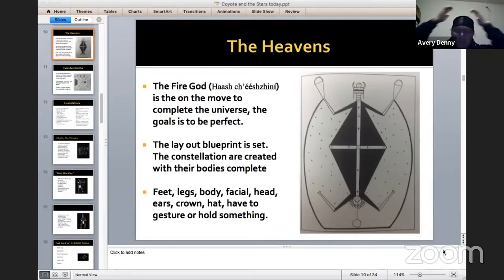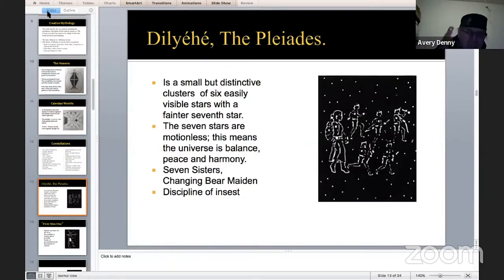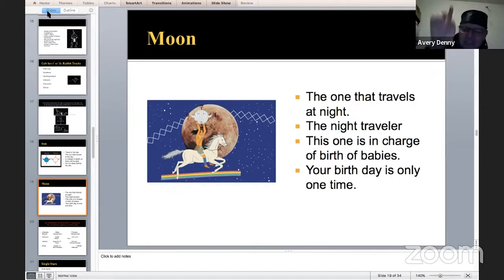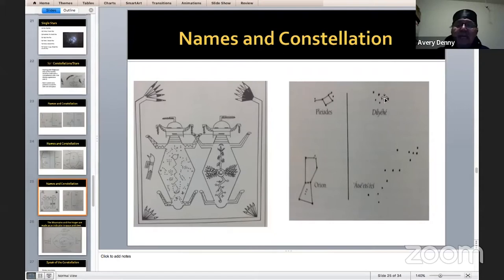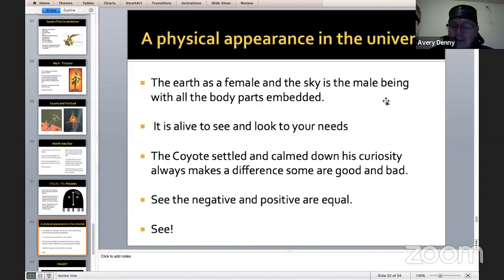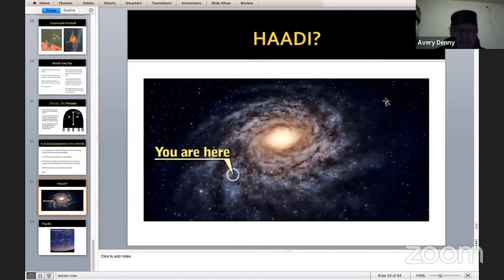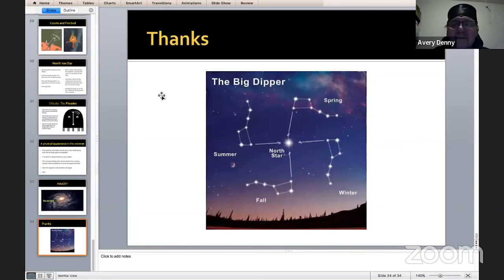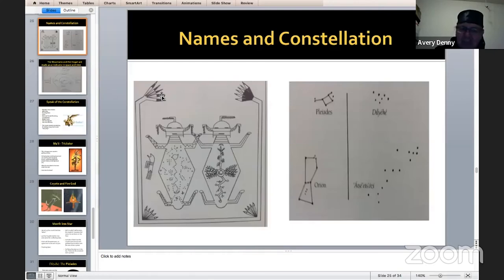Part Two - Navajo Astronomy 101 - Avery Denny, Diné Cultural Educator for the IBP Diné Culture Camp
Part two of the Navajo Astronomy conversation with Diné College Educator and Cultural Practioner, Avery Denny.